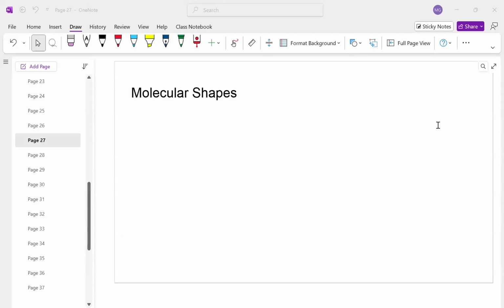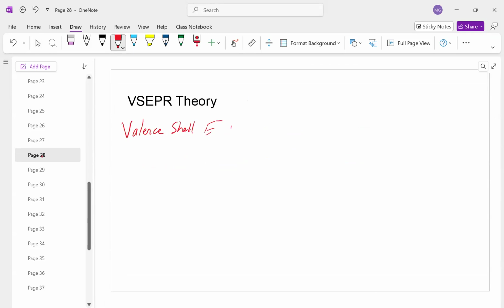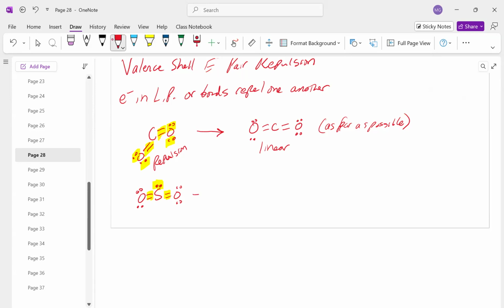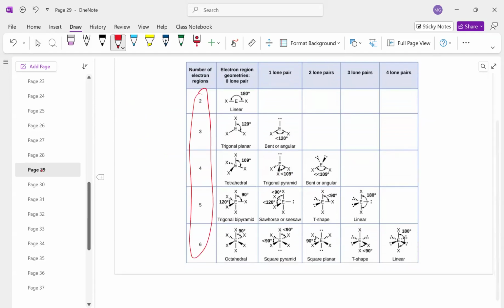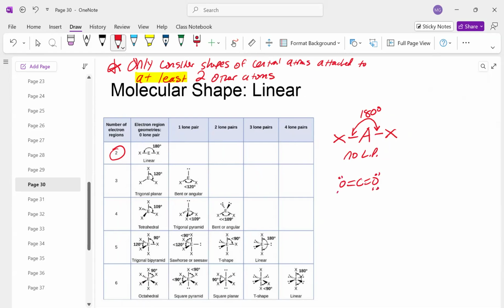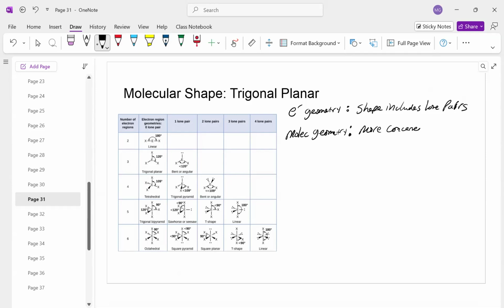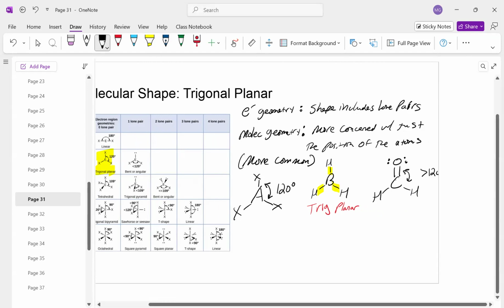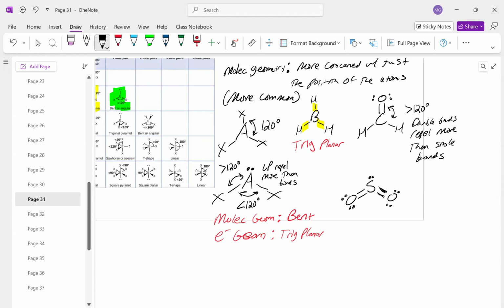CHEM 101 Part 4 Lecture 7